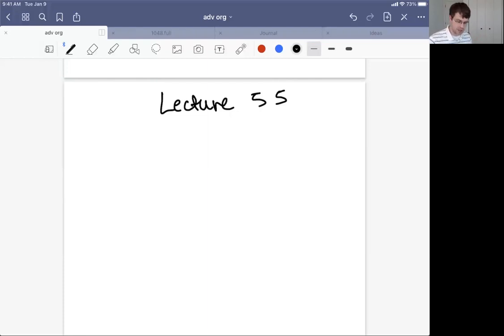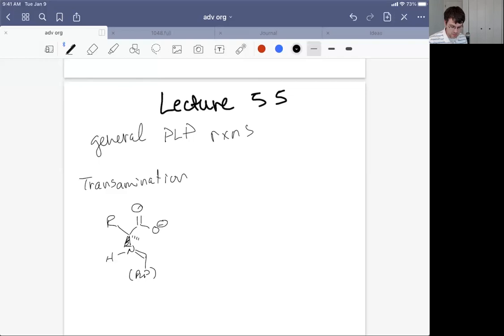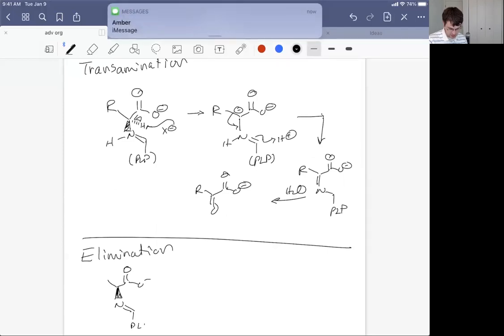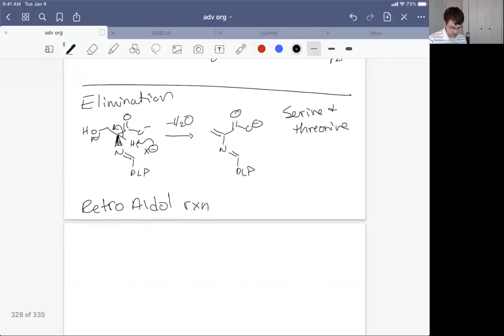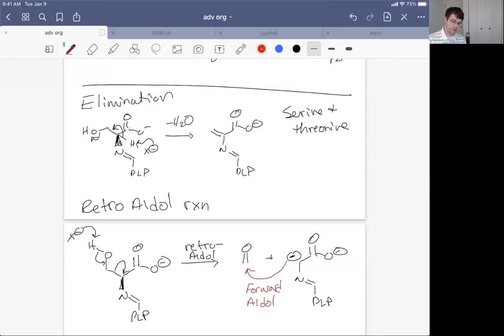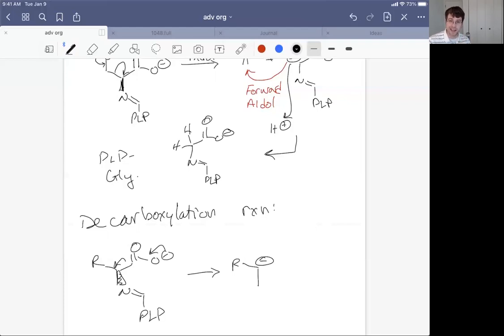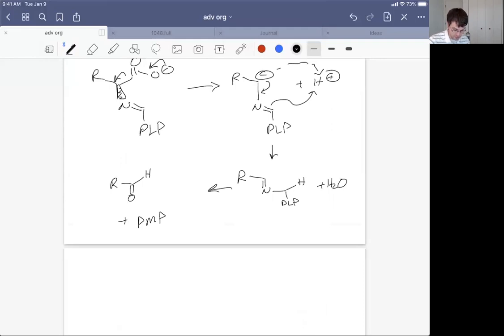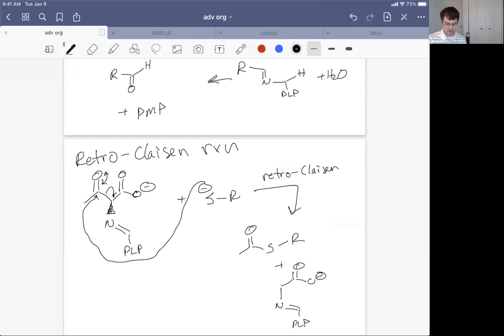Adv Org Lecture 55 General Reactions of PLP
Advanced Organic Chemistry Lecture 55: General Reactions of PLP